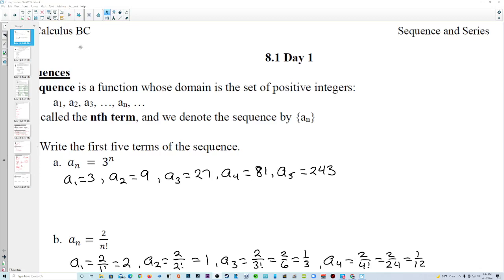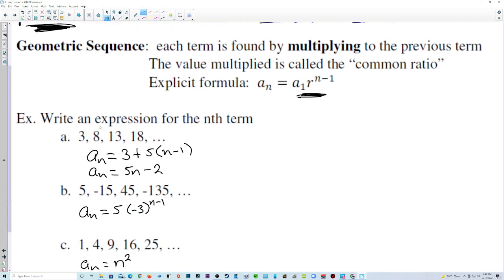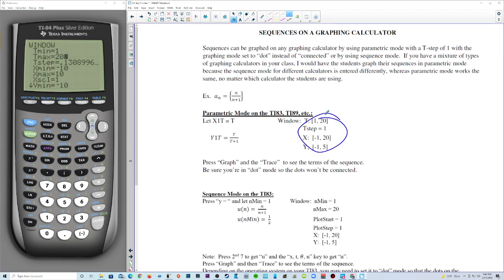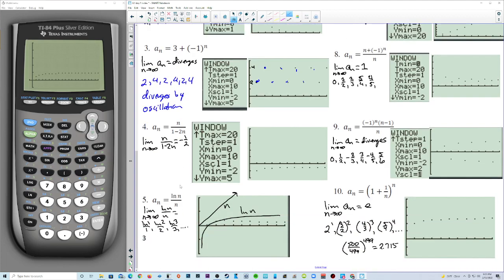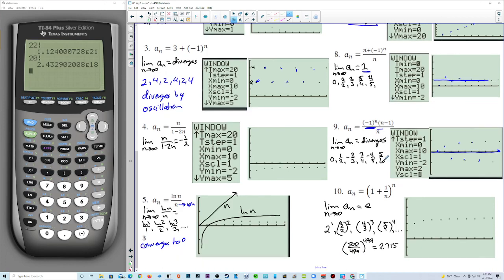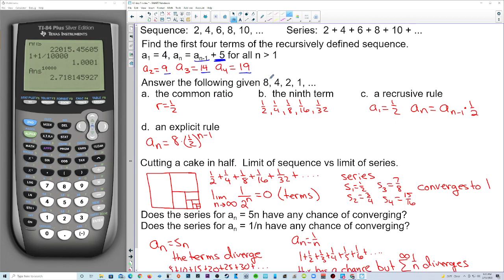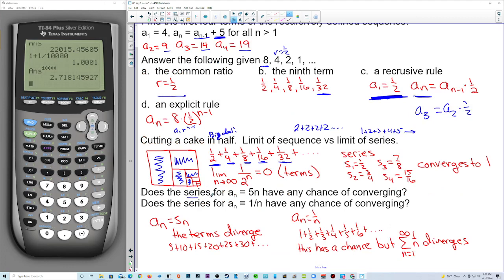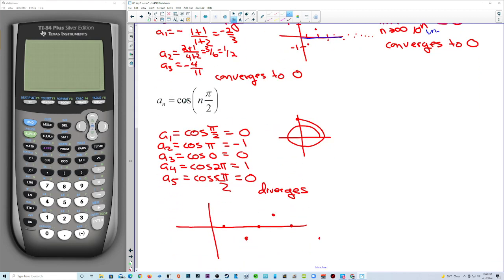AP Calculus 8.1 Day 1 Notes